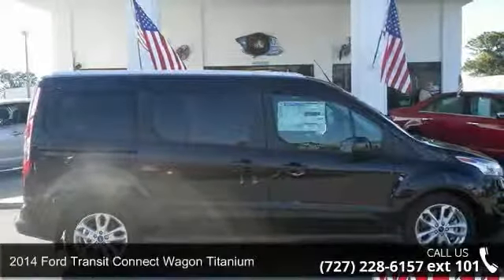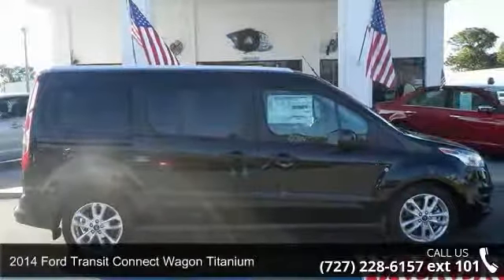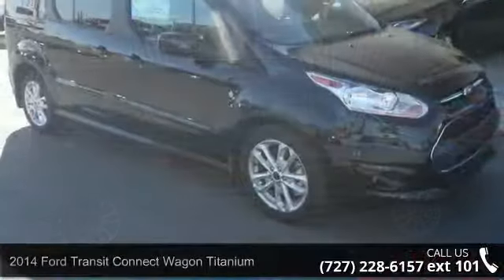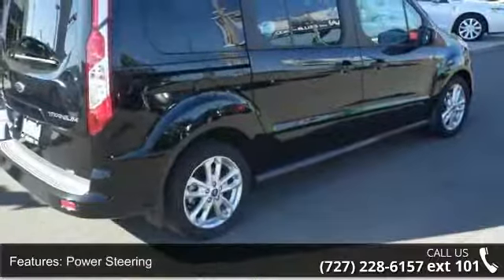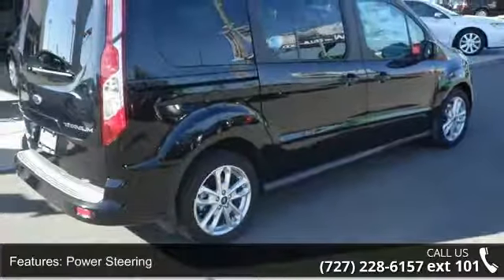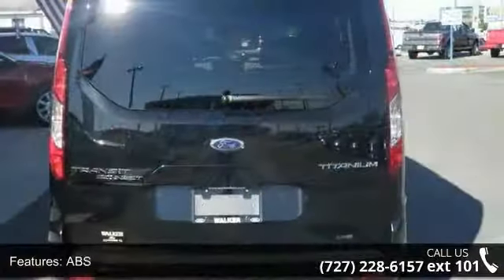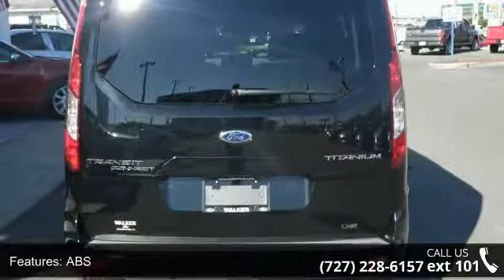2014 Ford Transit Connect Wagon Titanium - Walker Ford - ...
This 2014Ford TRANSIT CONNECT WAGON Titanium w/Rear Liftgate  will sell fast!! SAVE MONEY AT THE PUMPS KNOWING THISFORD GETS 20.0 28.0 MPG *Heated Front Seats* *Cooled Front Seats* *Please let us help you with Finding the ideal New, Used, or Certified vehicle, - Getting the best prices and incentives available and  Explaining purchase, lease, and financing options.* *Walker Ford prides itself in exceeding all customer expectations! The next step? Give us a call to confirm availability and schedule a hassle free test drive! We are located at: 17556 US Highway 19 N., Clearwater, FL 33764.*